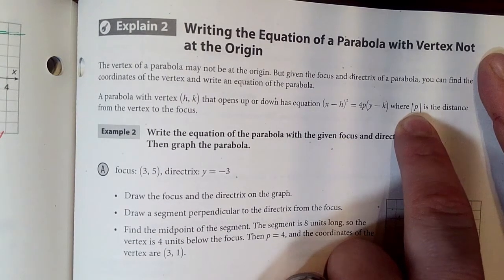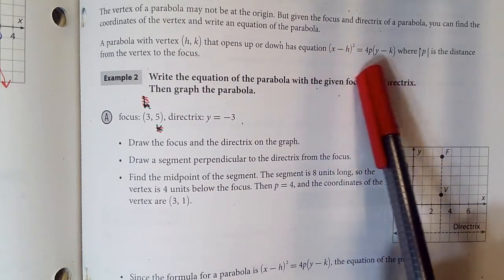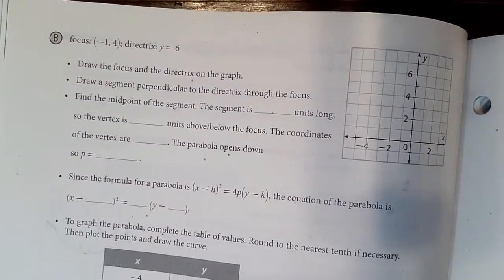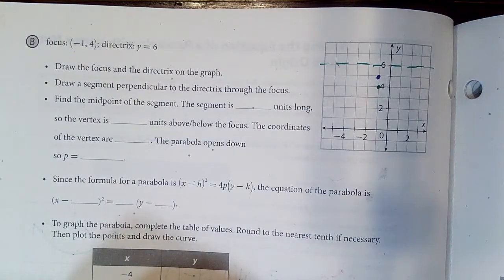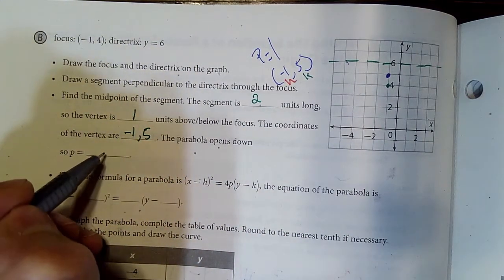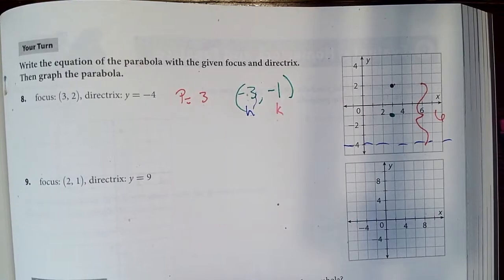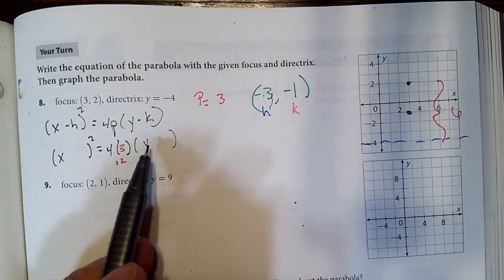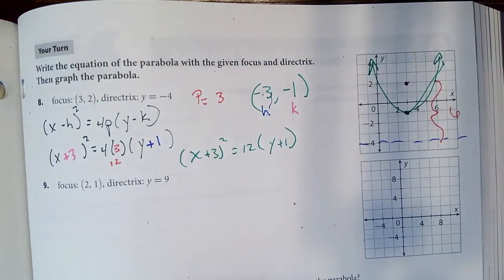Geometry 17-2 Graphing Parabolas part 2